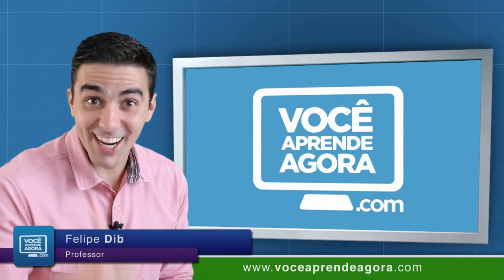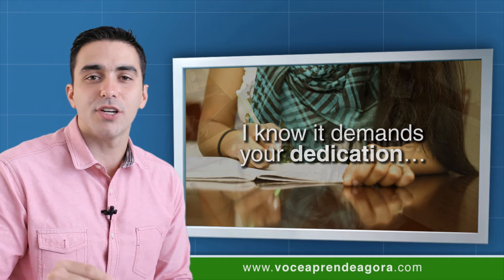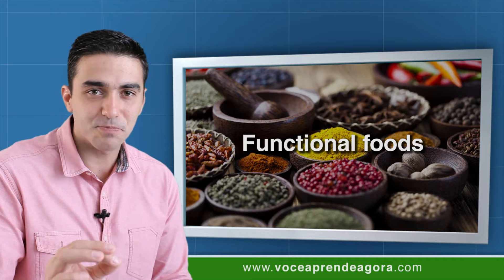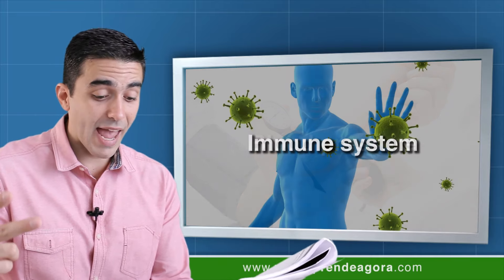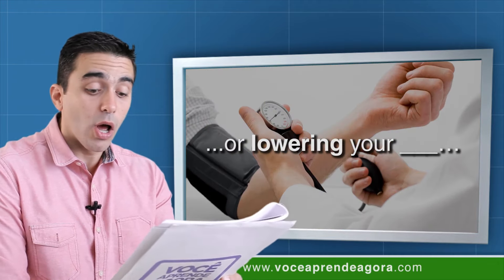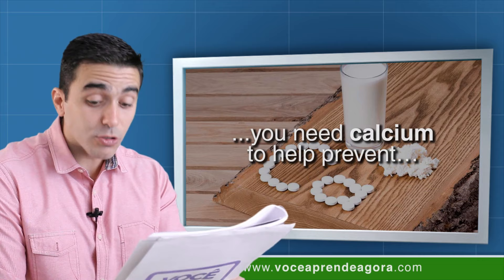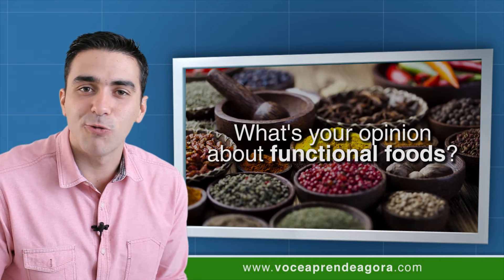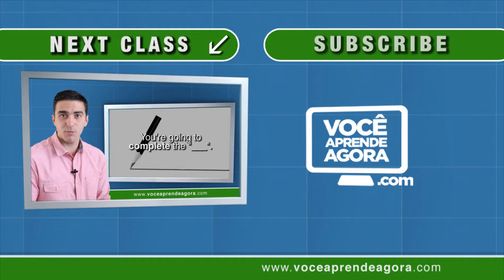AULA DE INGLÊS 917 Functional foods part 1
Aula do curso de ingles voce aprende agora functional foods. "Like" all our classes ("curta" todas nossas aulas). Functional foods (comidas funcionais). You're going to complete 4 "___" (você vai completar os 4 "___"). Teeth (dentes). Bones (ossos). Blood pressure (pressão do sangue). Immune system (sistema imunológico). Use these words to complete the "___" (use as palavras para completar os "___"). Functional foods (comidas funcionais). These are foods that are considered to have extra health benefits such as strengthening your ___ so that you can fight disease or lowering your ___ which is important for good heart health (essas são comidas que tem benefícios extras para a saúde como fortalecer seu ___ para que você possa combater doenças ou baixar sua ___, o que é importante para uma boa saúde do coração). Typically, "functional" foods have added nutrients (tipicamente, comidas "funcionais" tem nutrientes adicionados). For example, calcium-fortified orange juice (por exemplo, suco de laranja fortificado de cálcio). As most people know you need calcium to help prevent your ___ from breaking and for healthy ___ and gums (como a maioria das pessoas sabem você precisa de cálcio para ajudar a prevenir seus ___ de quebrar e para ___ e gengivas saudáveis). Gums (gengivas). Complete the "___" and comment here (complete os "___" e comente aqui). What's your opinion about functional foods? (qual é a sua opinião sobre comidas funcionais?). Share this class with your friends (compartilhe essa aula com seus amigos). If you want advantages if you want to be treated like a boss be VIP (se você quer vantagens, se você quer ser tratado como um patrão, seja VIP no site). See you next class!
✍Inglês Você Aprende Agora em casa, no trabalho ou viajando✍

Você decide onde quer estudar Inglês e nós disponibilizamos o conteúdo 24 horas por dia, 7 dias por semana.

✅ Seja VIP e fale direto com o Felipe Dib (exclusivo)

Você aprende agora mais rápido sendo aluno VIP
Alunos VIP aprendem mais rápido porque tem acompanhamento em tempo real.

✅ Salve as playlists favoritas

✅ Seja VIP e fale direto com o Dib

See you next class!